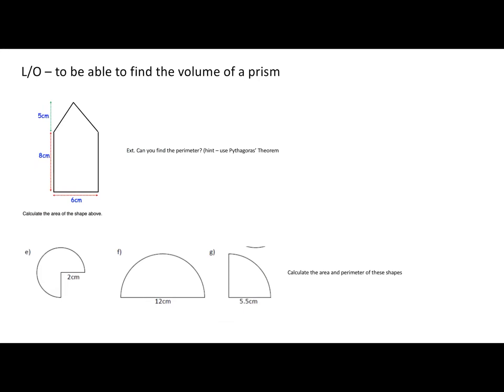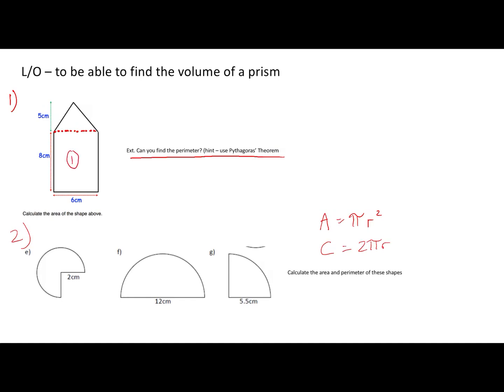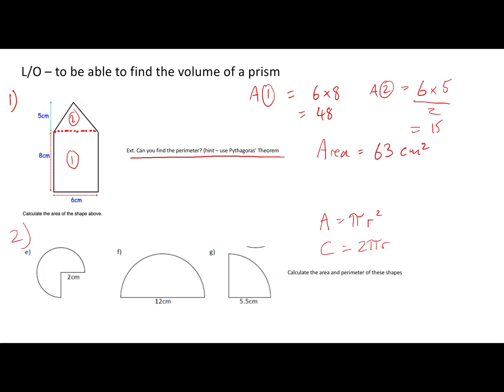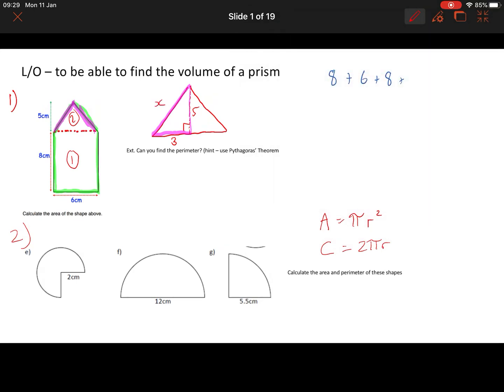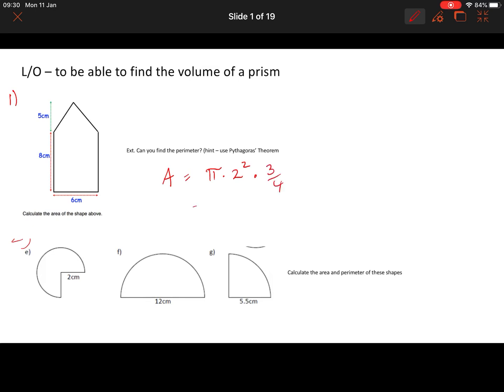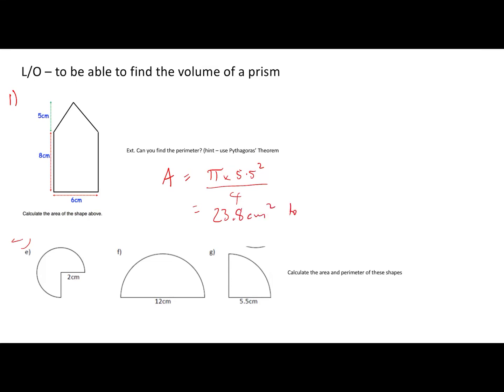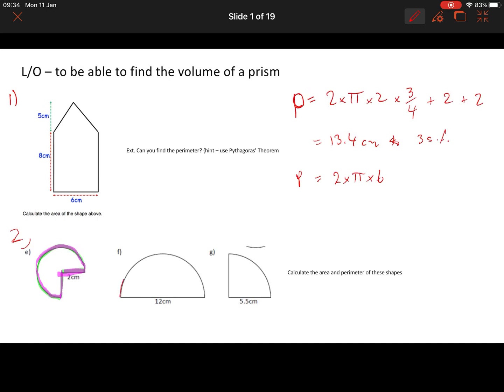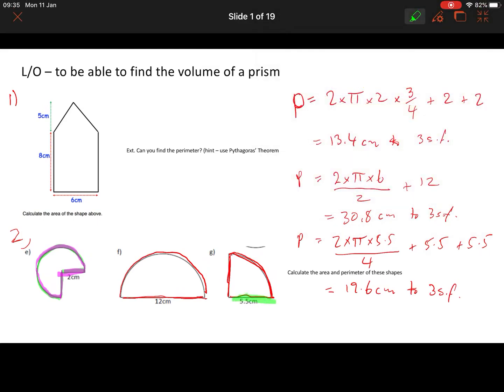Year 9 volume of prisms intro video part 1